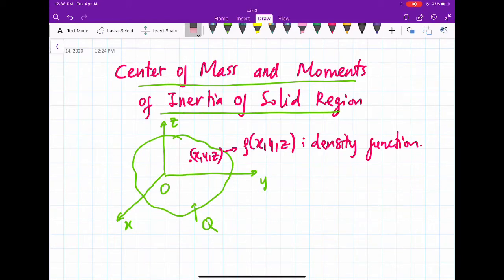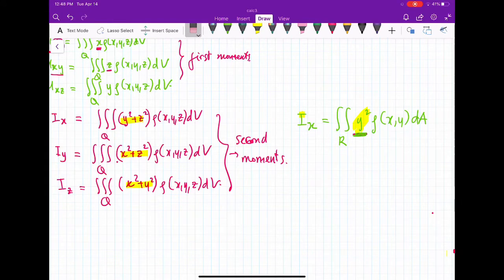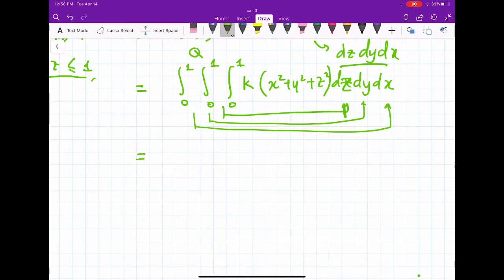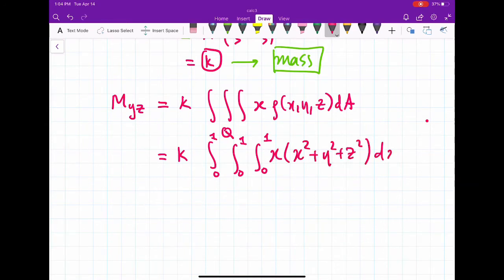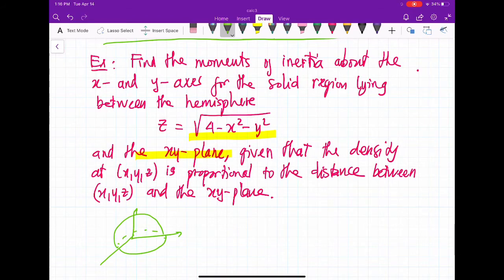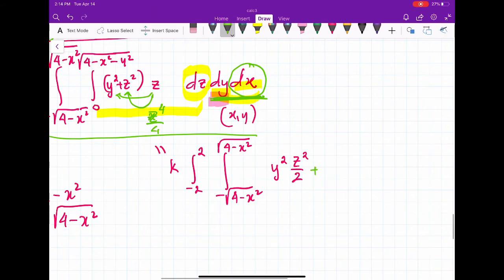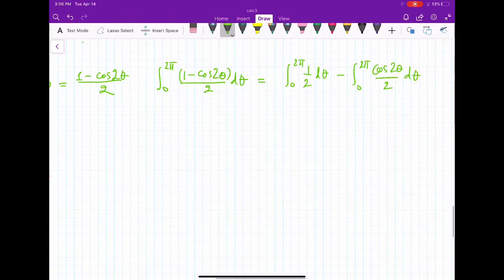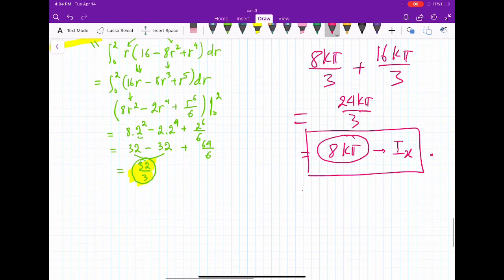Center of mass of solid regions